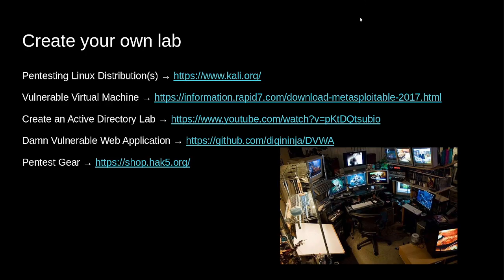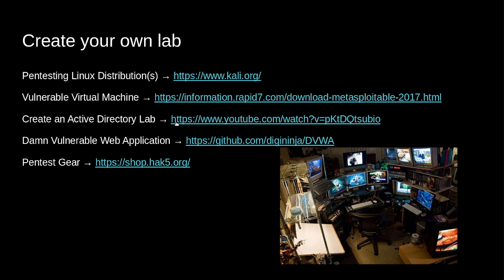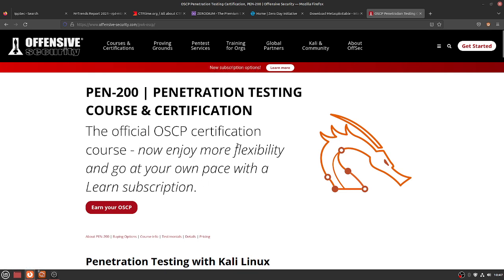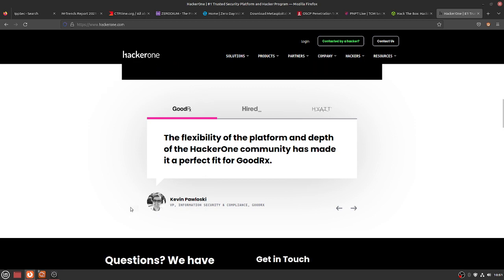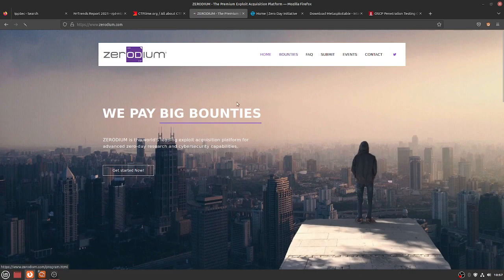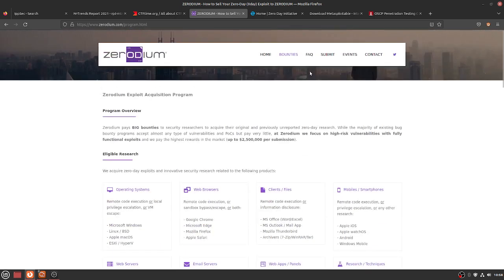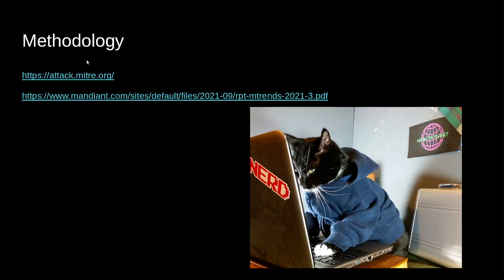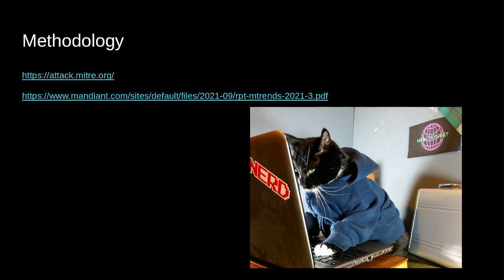From Skid to APT - Intro to hacking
Introductory video on getting into hacking and cybersecurity.